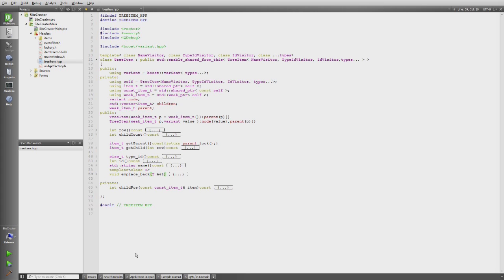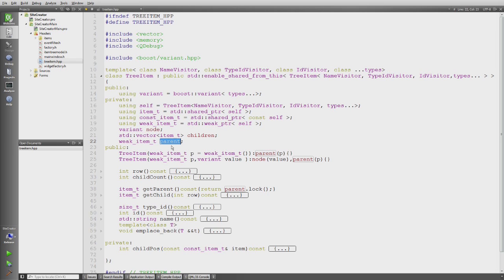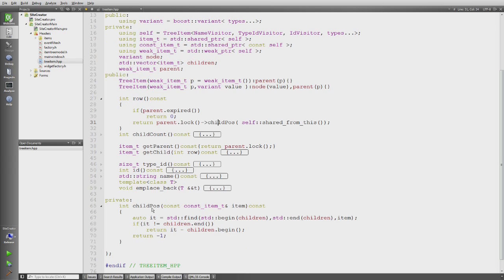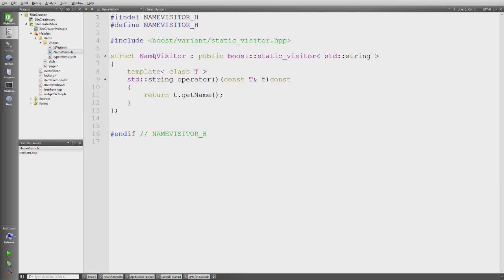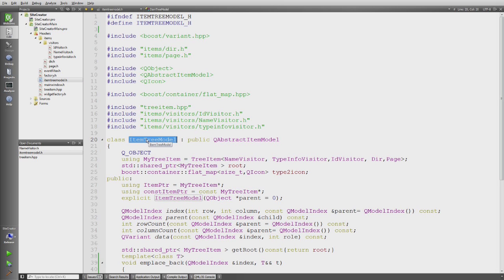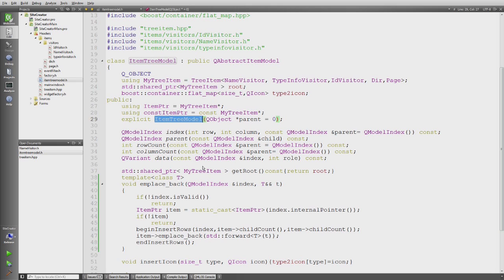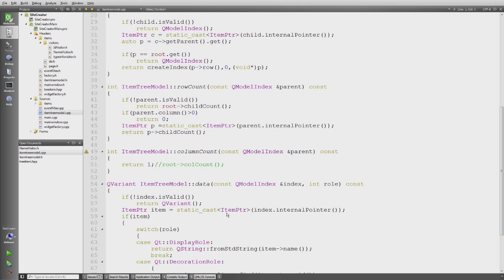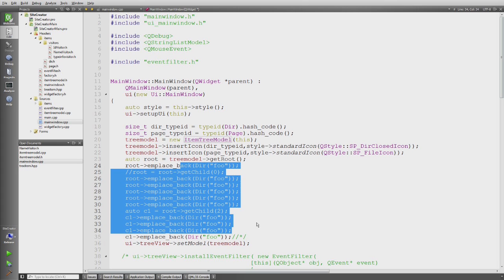Trees, tree models and treeviews in Qt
The first part of my series describes how to build a tree item class and a tree model with C++, boost and Qt.